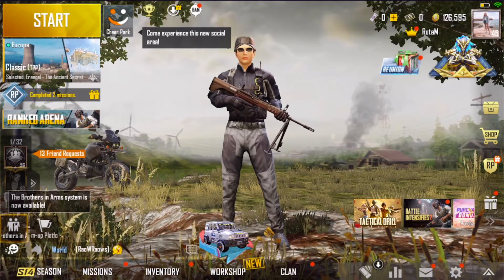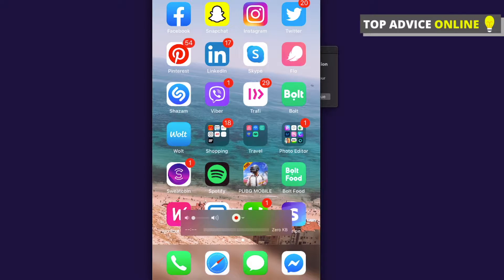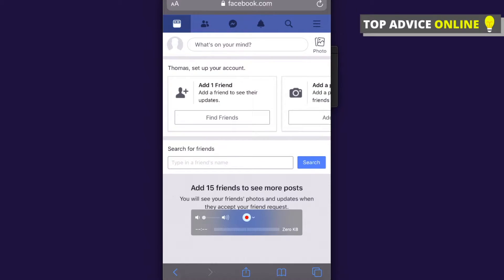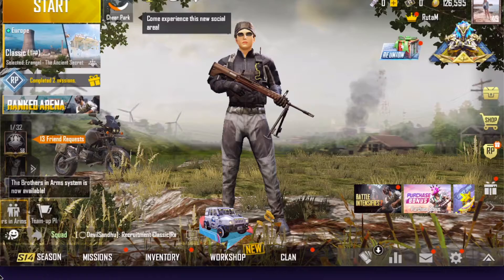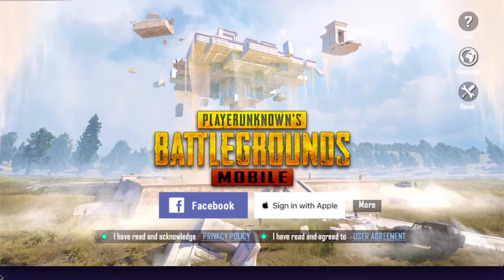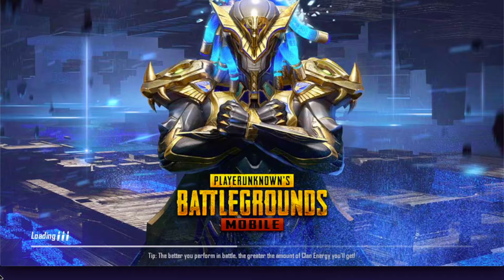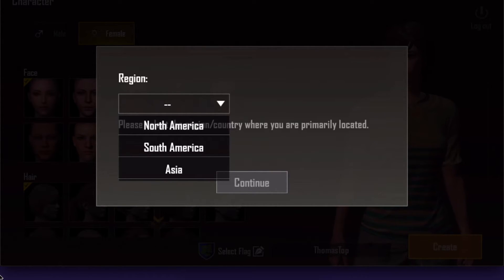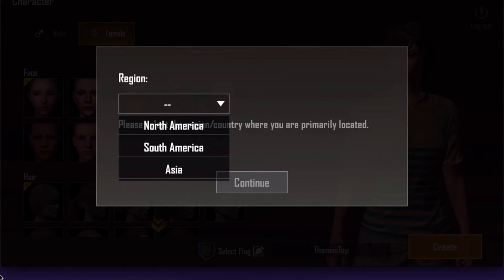How To Change Pubg Mobile Facebook Account 2020 (Login In Pubg With Another Facebook Account)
In this video I will show you how to change pubg mobile facebook account! It's very simple and it will let to login in pubg with another facebook account!